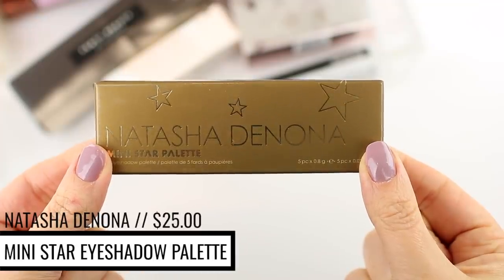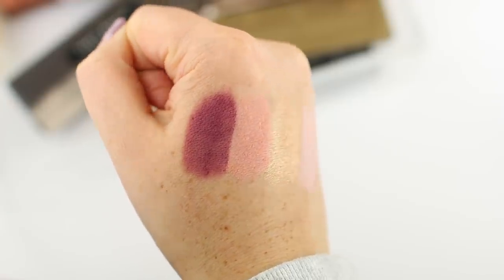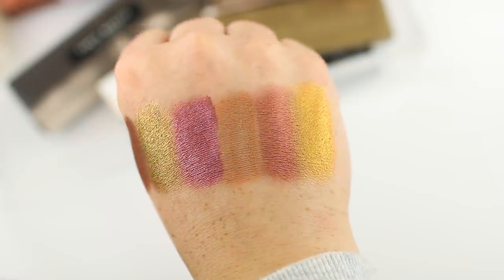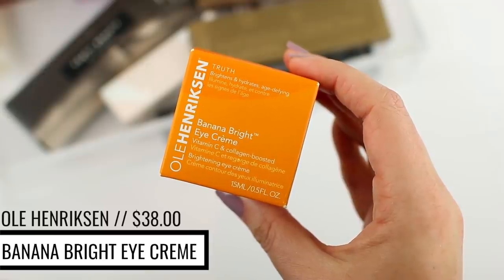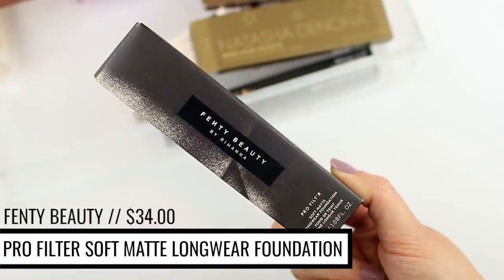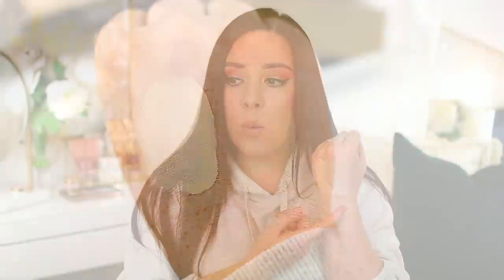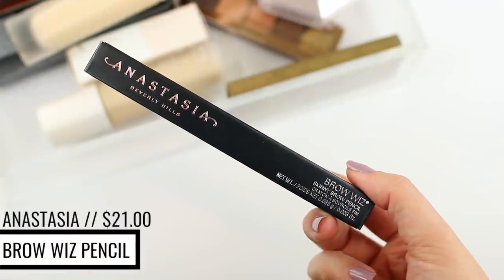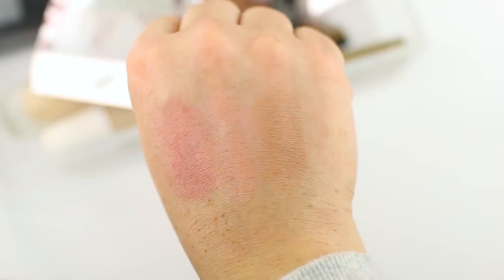SEPHORA VIB SALE HAUL! NOVEMBER 2018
Today I am sharing my Sephora VIB Sale 2018 haul video!

STEP 1: Sign up for Ebates today and get a $10 Welcome Bonus:
STEP 2: Click here to enter my $100 Visa gift card giveaway:
Some of my favorites places to shop are Ulta, Sephora, elf, Target, Expedia, and there are 2000+ others offer Cash Back as well!

►PRODUCTS LINKS
-Fenty Beauty Pro Filter Soft Matte Longwear Foundation in 150 ($34.00)
-Fenty Beauty Diamond Bomb All Over Diamond Veil ($38.00)

-Eyes ColourPop Disney Palette
-Lips Too Faced Natural Nudes Lipstick in Send
-Sweatshirt Aerie